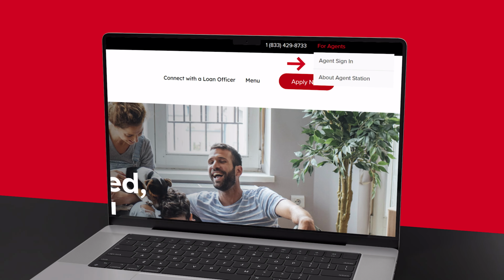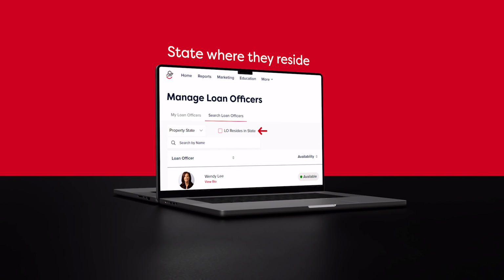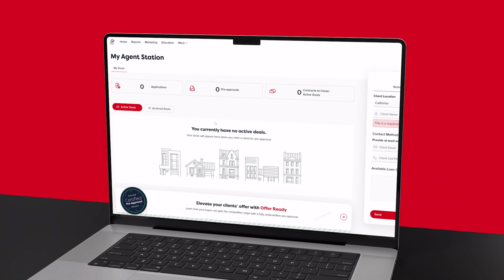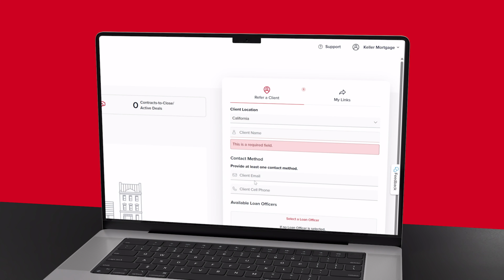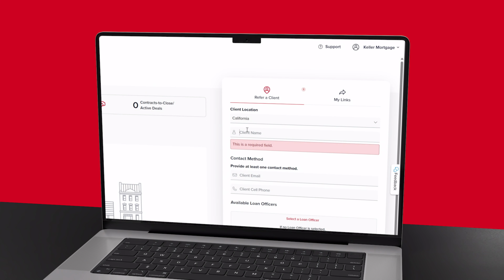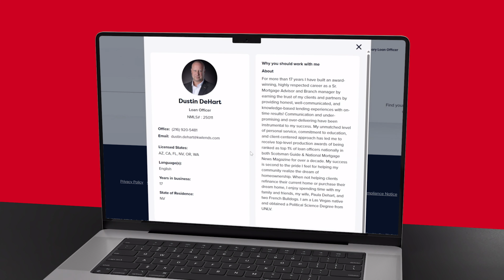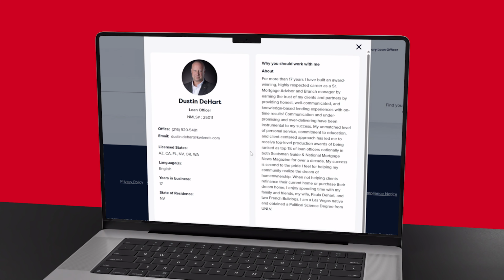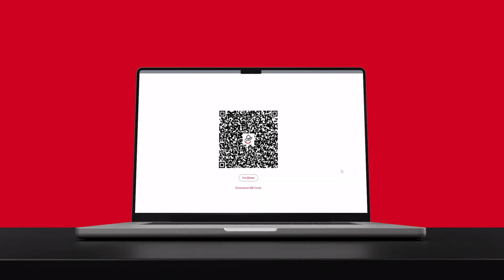Agent Station Tutorial | Keller Home Loans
My Agent Station from Keller Home Loans is a comprehensive productivity hub designed to streamline tasks for real estate agents. It centralizes all your deals in one place, keeping you informed and organized. With 24/7 support and expert assistance just a call away, My Agent Station ensures you have the help you need when you need it. By building futures together, this powerful tool elevates your home loan game and enhances your efficiency and productivity.